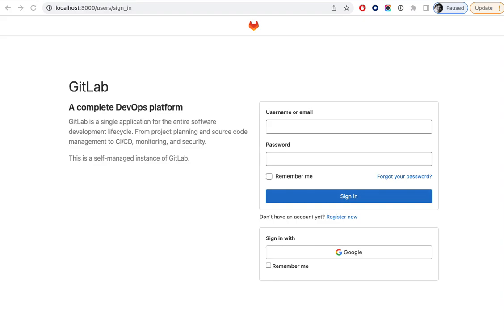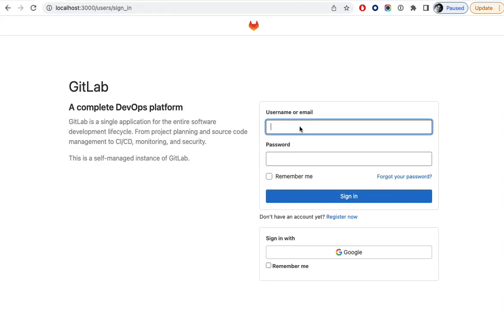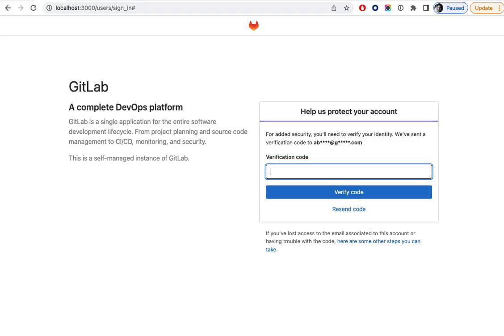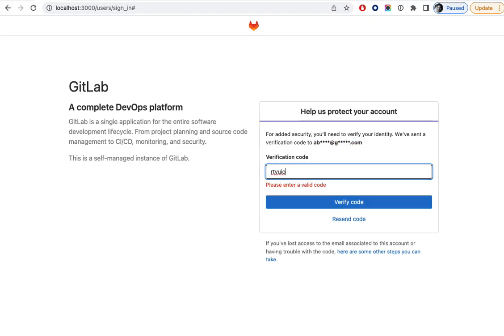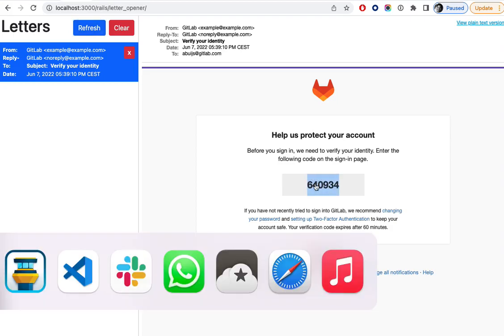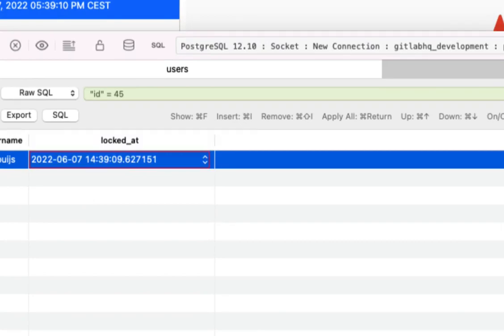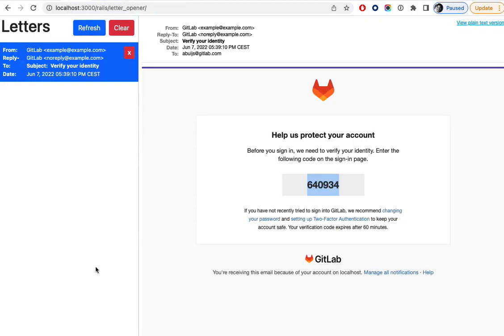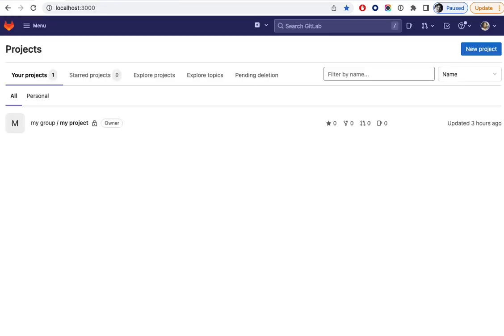Require email verification - demo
A demo of the "Require email verification" feature.